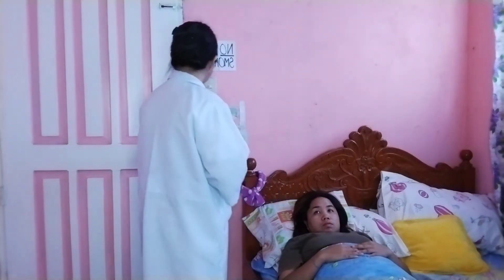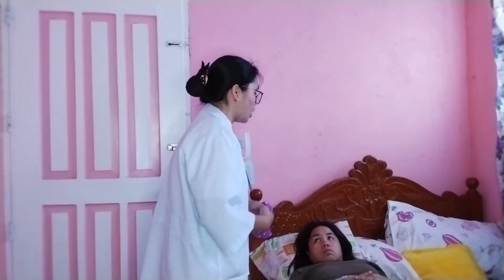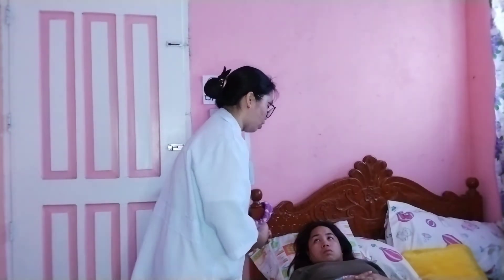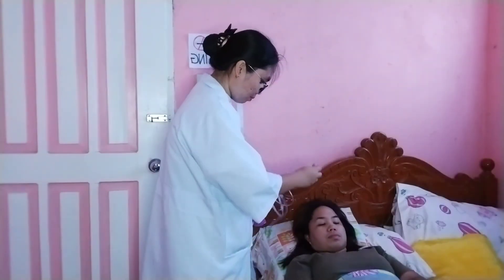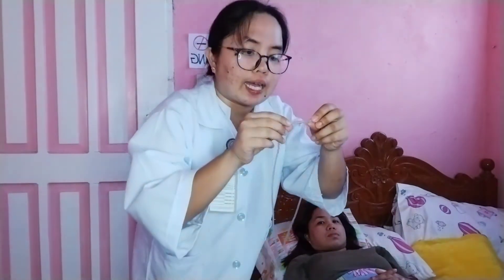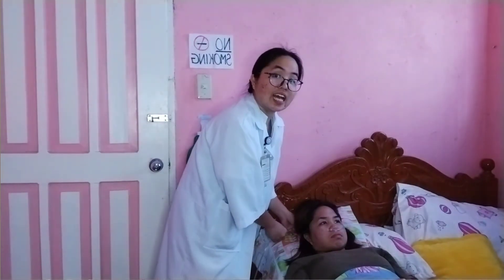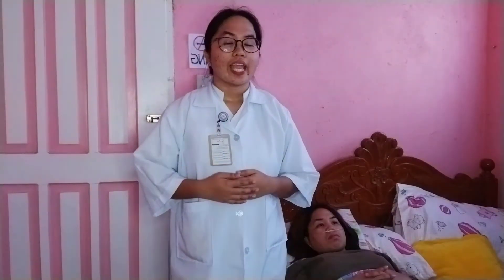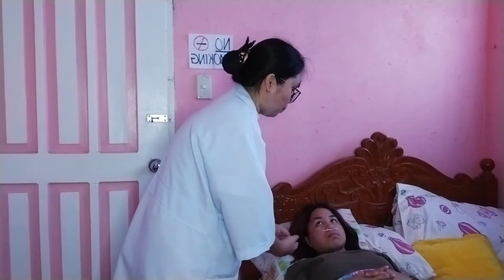NCM 112: Administering Oxygen by Nasal Cannula | Return Demonstration